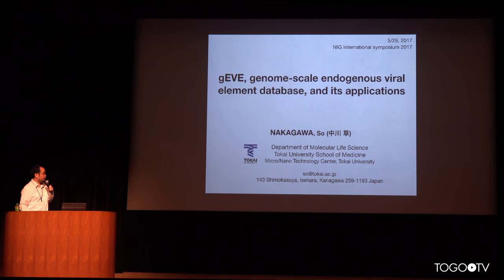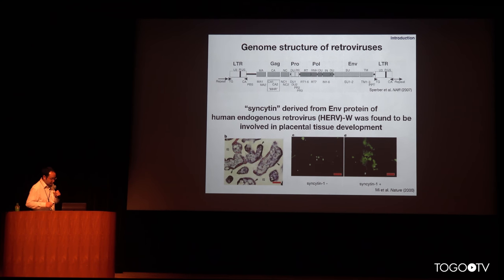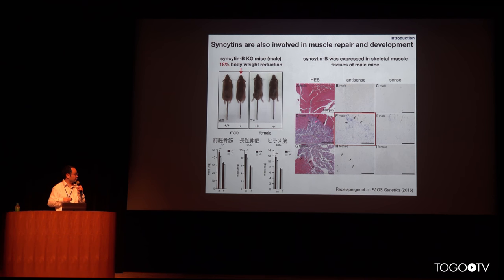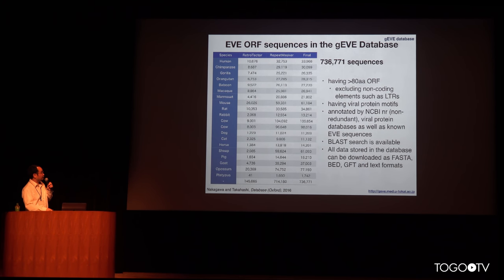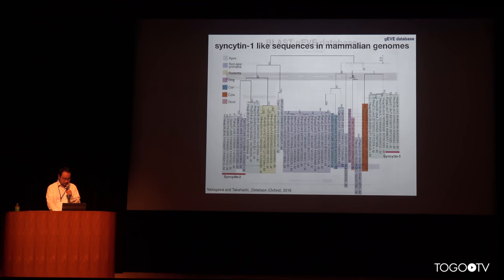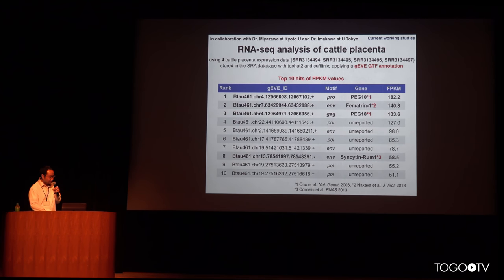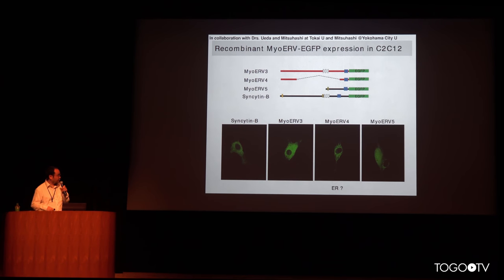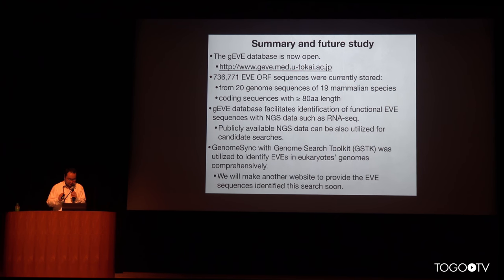gEVE, genome-scale endogenous viral element database, and its applications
NIG International symposium 2017, Commemorating the 30th Anniversary of DDBJ was held in Mishima Citizens Cultual Hall in shizuoka, Japan. On the third day of the symposium (29 May), oral sessions were held.
In this talk, So Nakagawa makes a presentation entitled "gEVE, genome-scale endogenous viral element database, and its applications". (17:46)

1. Today’ topics～ (00:24)
2. Virus: exogenous or endogenous～ (01:00)
3. Emergence of EVE genes～ (01:38)
4. Genome structure of retroviruses～ (02:13)
5. Syncytins are also involved in muscle repair and development～ (03:18)
6. EVE-derived genes has dynamically changed during mammalian evolution～ (04:00)
7. Even though some EVE-derived genes have similar functions, their origins are different among lineages～ (05:11)
8. Problems on the current prediction programs for EVEs～ (05:52)
9. RepeatMasker is not applicable to identification of functional EVE genes～ (06:15)
10. 20 genomes of 19 mammalian species～ (07:19)
11. Identification methods for EVE ORFs in genomes～ (07:29)
12. EVE ORF sequences in the gEVE Database(08:35)
13. syncytin-1 linke sequences in mammalian genomes～ (09:21)
14. Publicly available NGS data～ (10:17)
15. RNA-seq analysis of human placenta～ (10:42)
16. Recombinant MyoERV-EGFP expression in C2C12～ (12:20)
17. GenomeSync and GSTK～ (13:08)
18. Comprehensive search for Non-retroviral EVE in 3641 eukaryotic genomes～ (13:52)
19. Filoviruses including Ebola viruses found in several species’ genomes belonging to rodents and marsupials～ (14:28)
20. Flu virus in salmon genomes?～ (15:17)
21. Summary and future study～ (16:19)